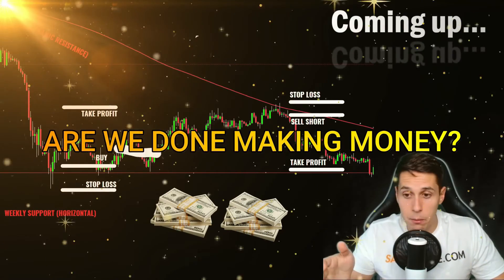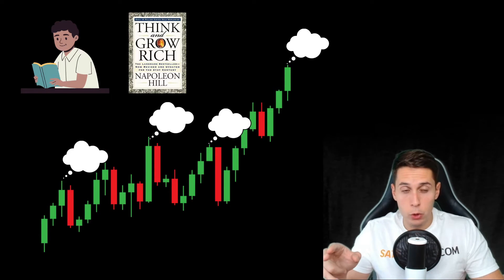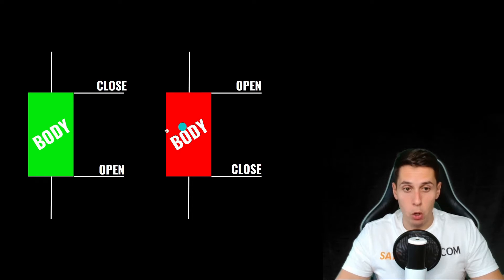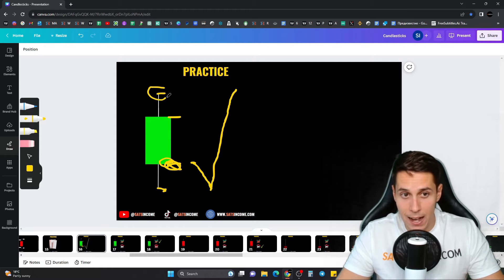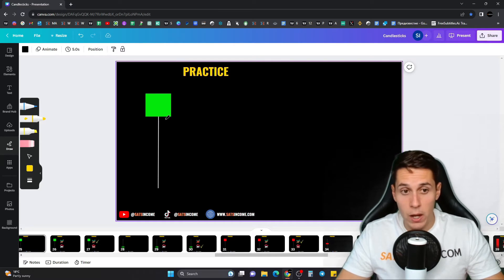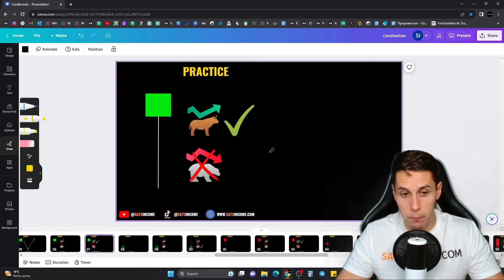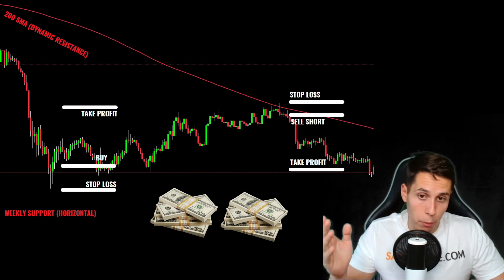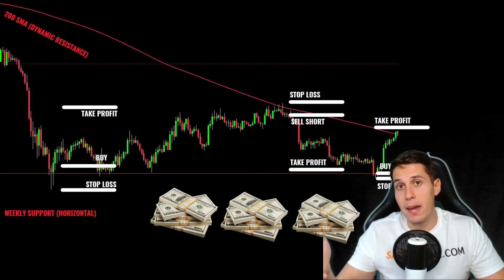Master Candlesticks in 20 Minutes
👉 I turned $1,000 into $300,000 in 20 months of trading crypto.

Tired of losing money😞?
Want to Make Money Consistently with Crypto?✅

Do you keep track of your trades❓

⛔️There is NO WAY to make it in this business without tracking⛔️

⌚️Timestamps:
0:00 Introduction
0:40 What are Candlesticks?
1:37 How Candlesticks are formed
2:29 Practice
14:38 Trading Strategy